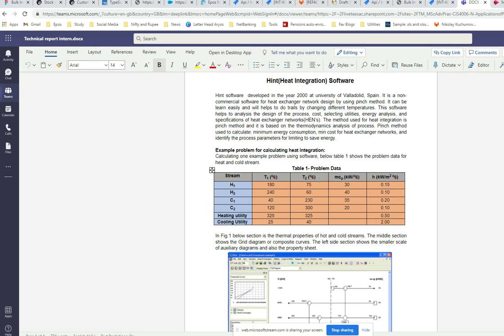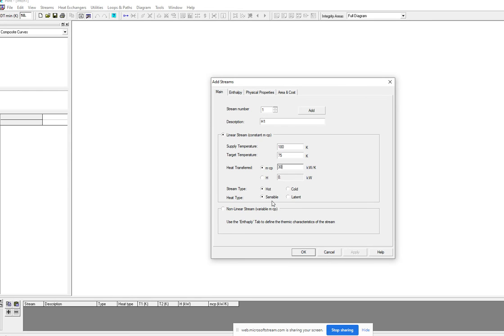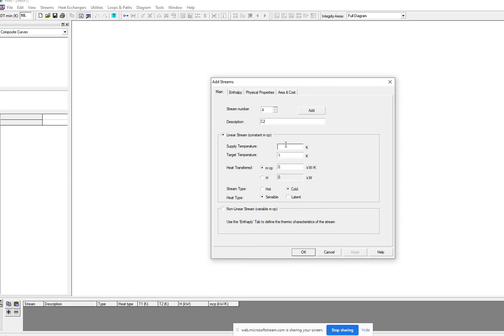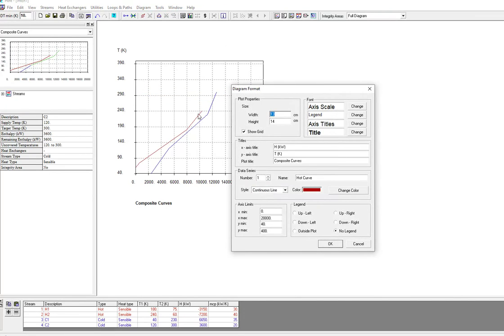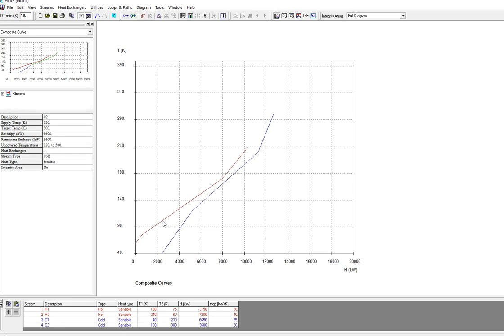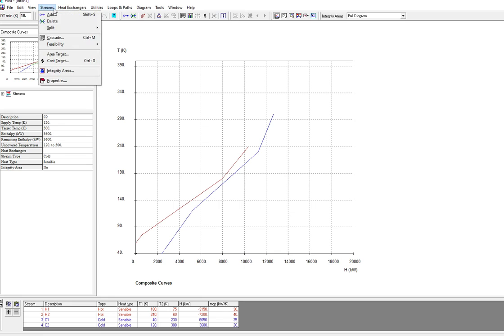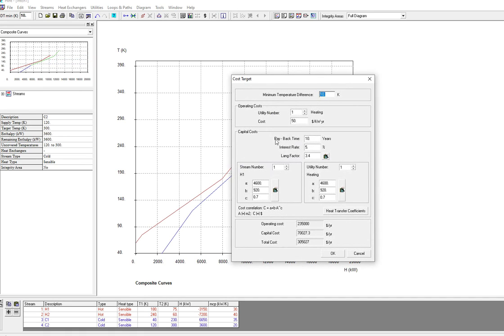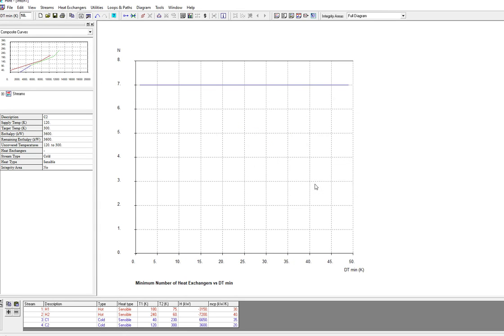Heat integration using Pinch analysis- Hint Software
Using Hint Software we are integrating heat using pinch analysis.